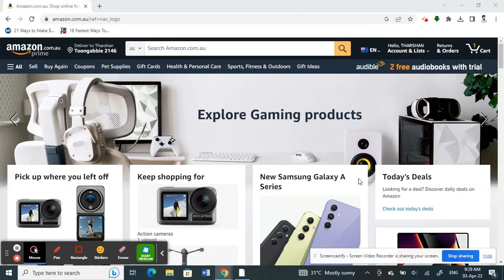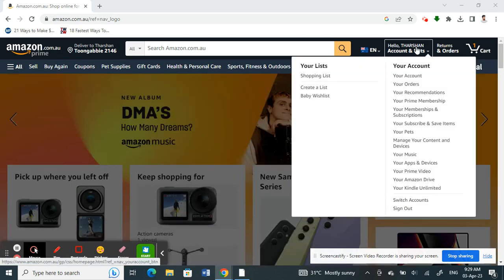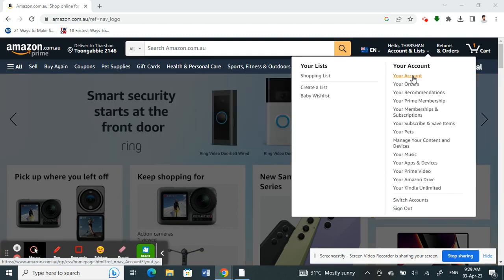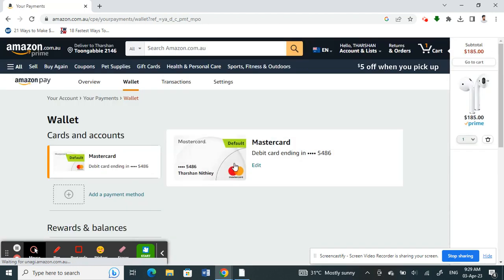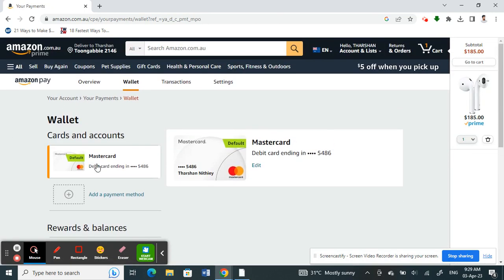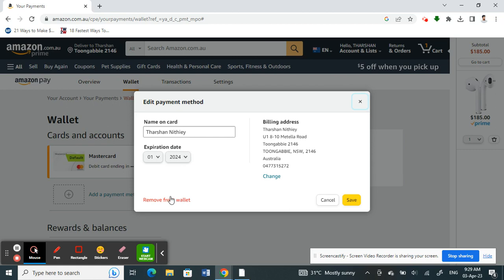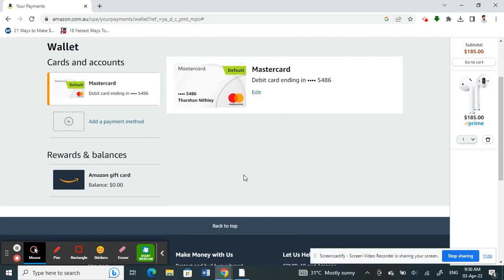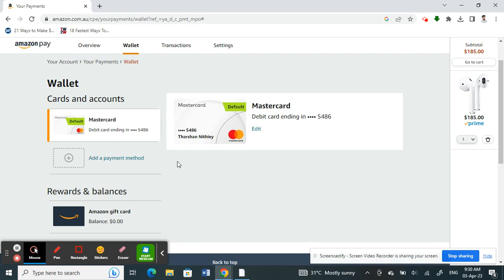How to Remove Payment Method from Amazon (EASY)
In this video on How to Remove Payment Method from Amazon, we're going to show you how to remove your payment method from Amazon. This is an easy and quick process that will help you keep your personal information secure!

If you're ever wondering how to delete a payment method from Amazon, then this video is for you! We'll walk you through the steps required to remove your payment method from Amazon and keep your personal information safe. This is a useful tutorial if you ever need to change your payment method or remove card from amazon or if you just want to keep your information safe!
How to Remove Payment Method from Amazon